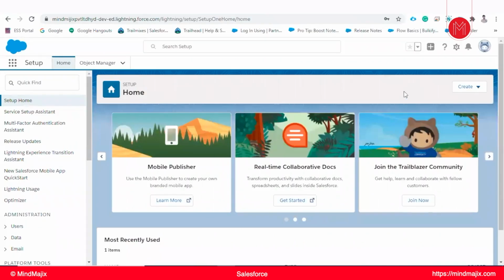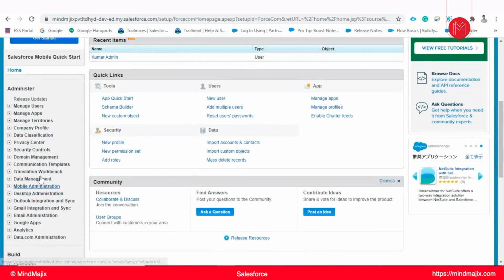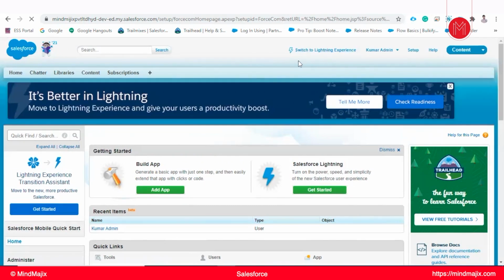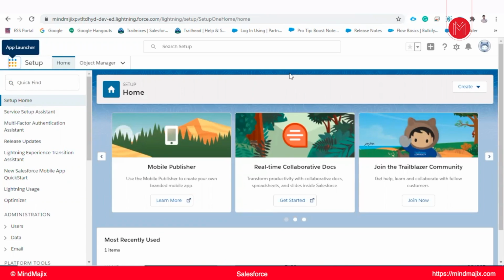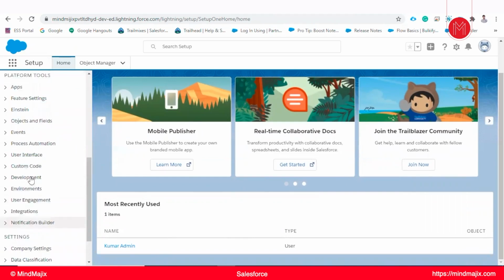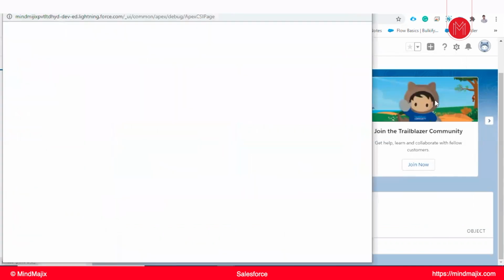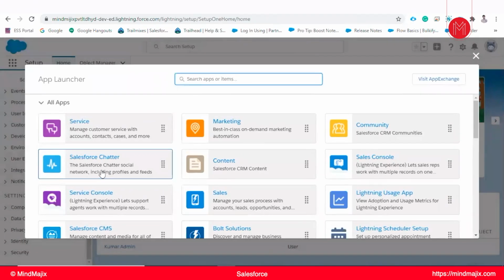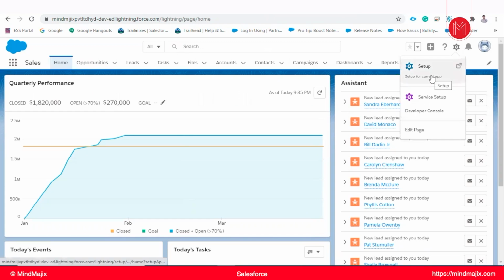Overview of Salesforce Developer Account | Salesforce Developer Edition | Salesforce Tutorial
Overview of Salesforce Developer Account. This video provides a comprehensive understanding of your Salesforce developer edition org. Learn about its key components, limitations, and how to use it for learning and development.

✅ About MindMajix's Salesforce course:
MindMajix's hands-on salesforce course for beginners equips you to perform sales automation and service management, customise the salesforce platform, analyse business data, derive actionable insights, etc. Our certified trainers will train you to build salesforce applications using apex language, create object relationships, perform platform integrations, etc. This salesforce certification training will enable you to create workflow rules, manage approval processes, and work with schema and process builders.

🔑 Key Features
👉 24/7 Support.
👉 Real-life Projects.
👉 Get Certified.